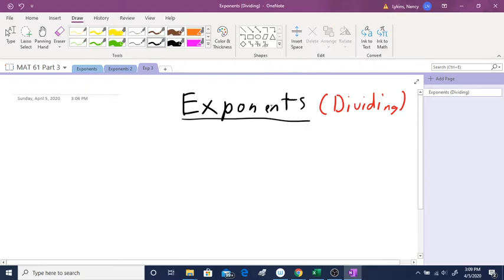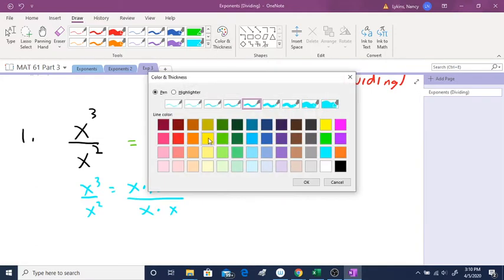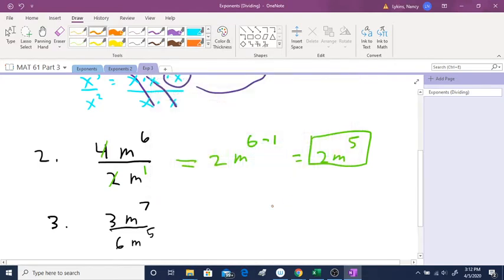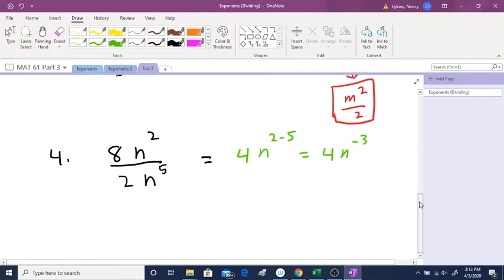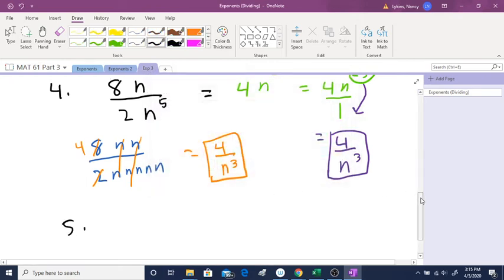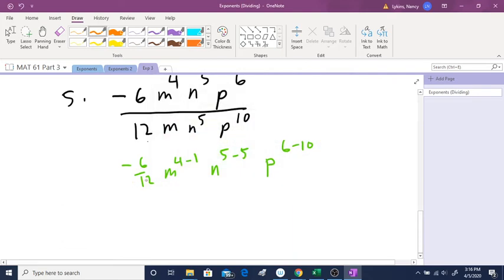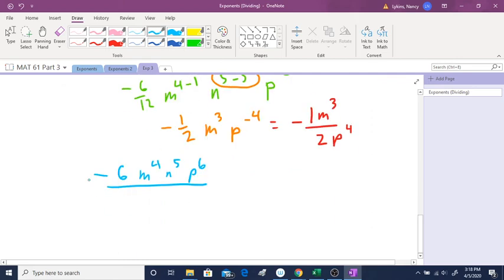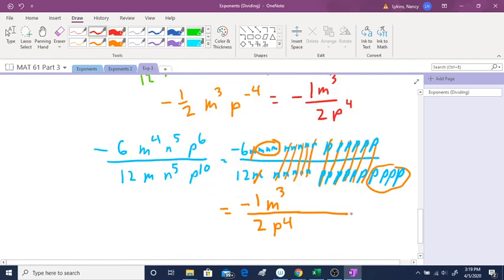Exponents Dividing Part 3